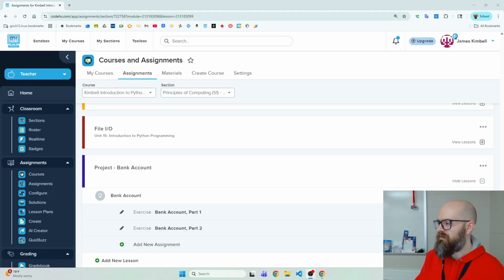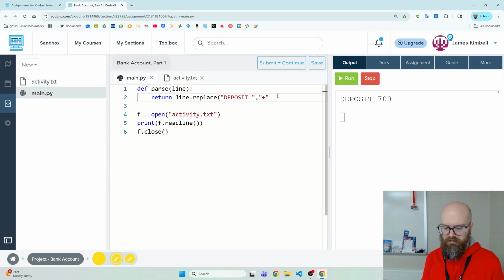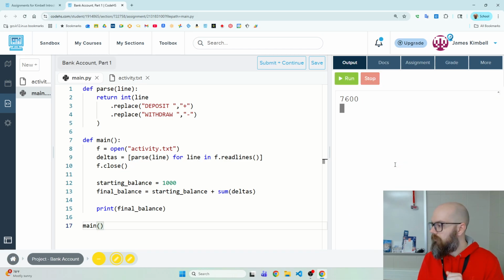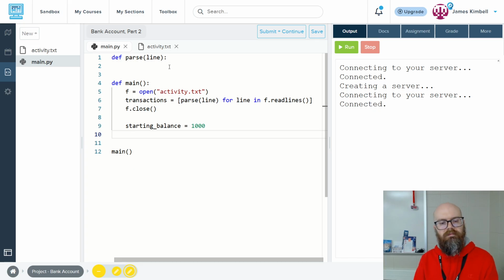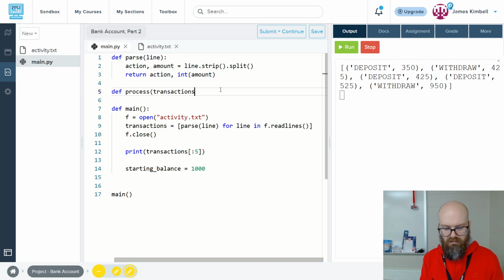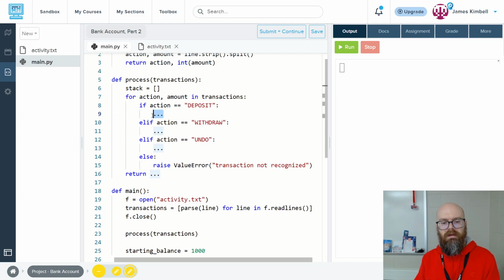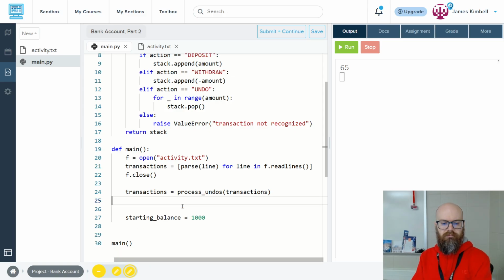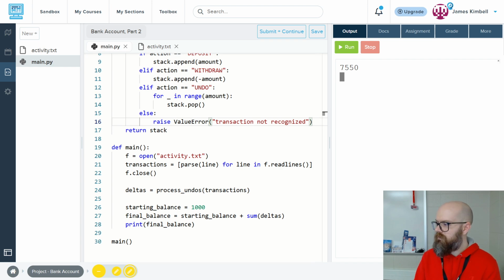Bank Account project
deposit, withdraw, and then more in part two